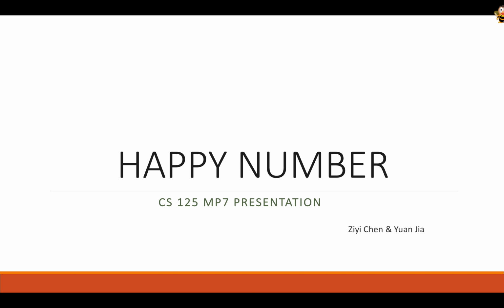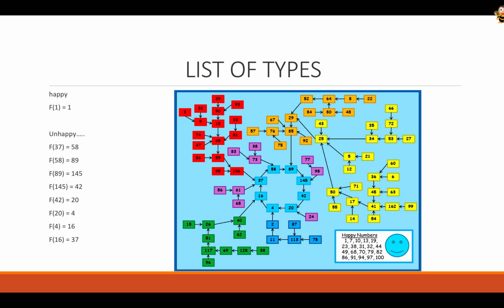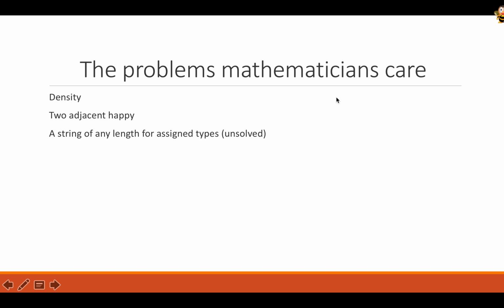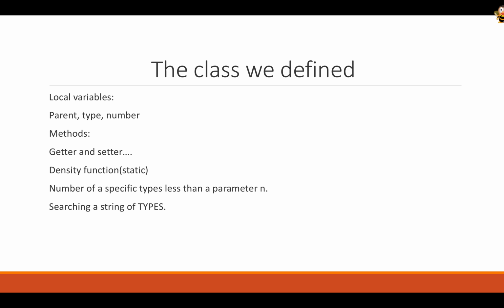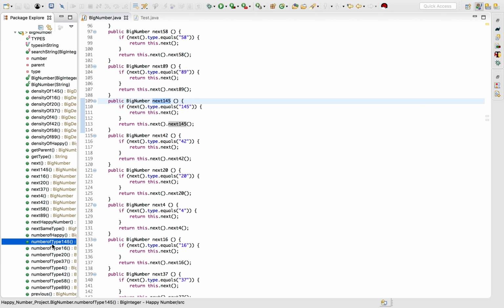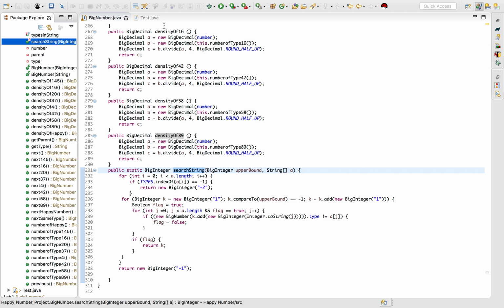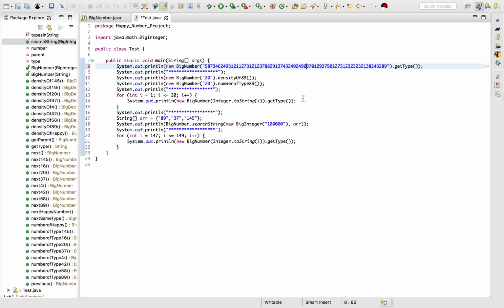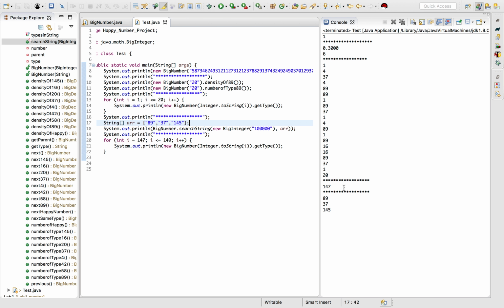CS 125 MP7